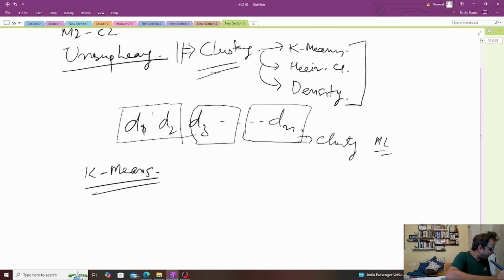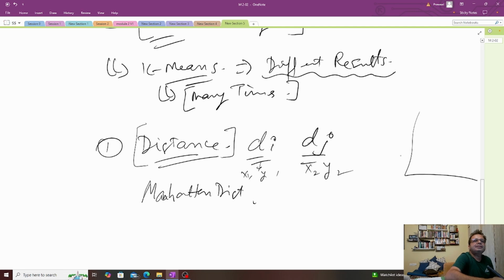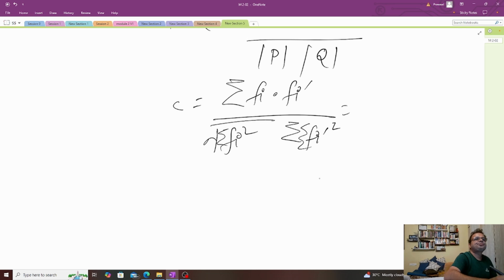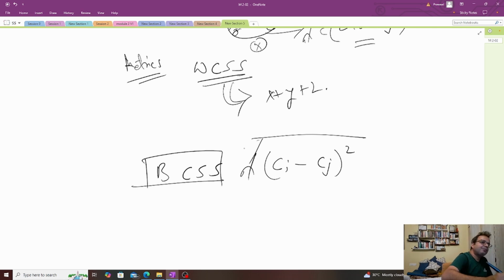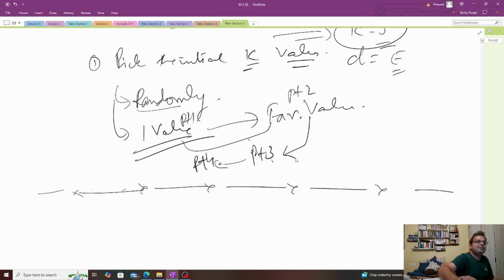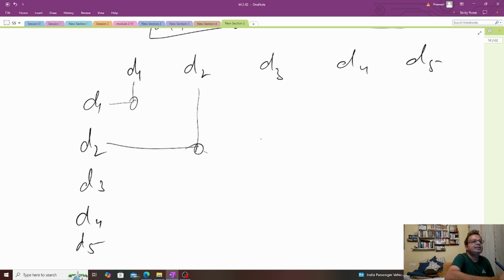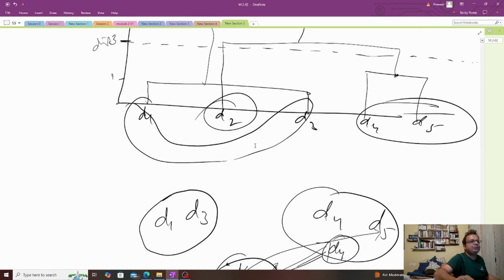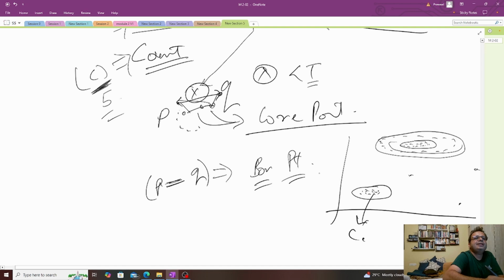RAI Learning | Module 2 | Video 3